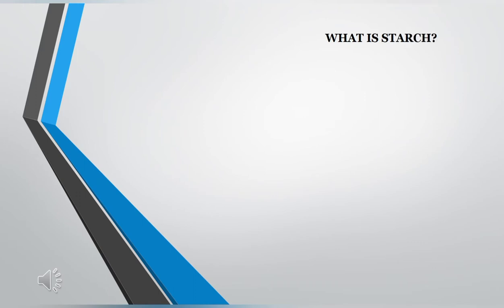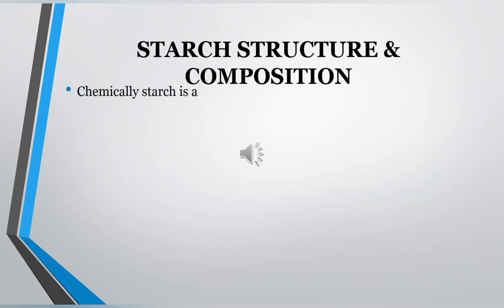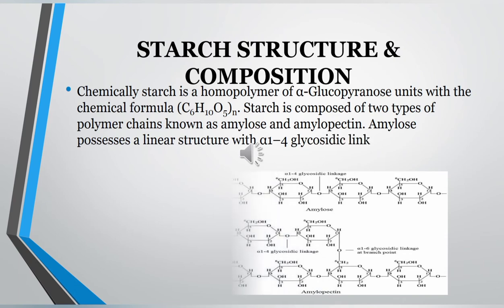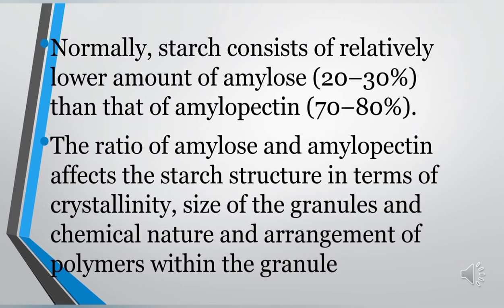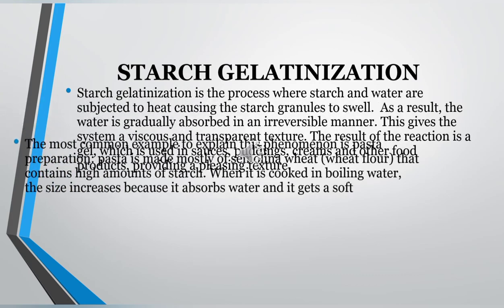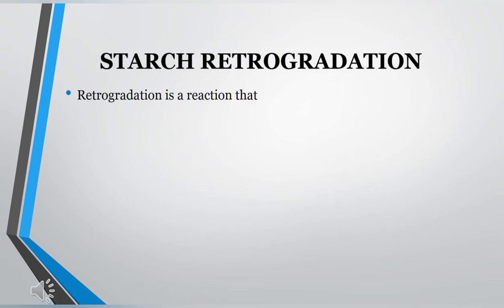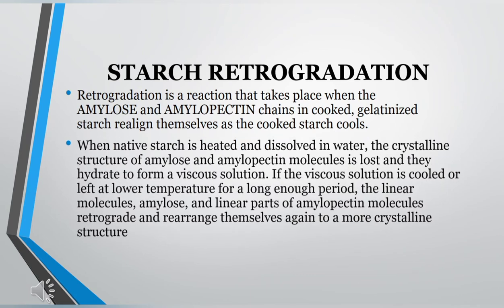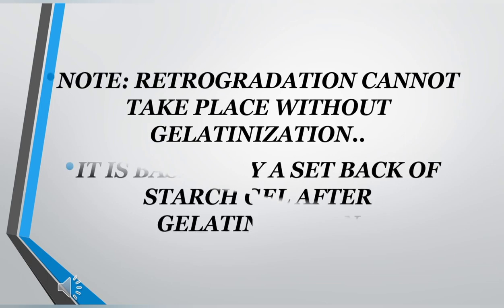STARCH ll STRUCTURE & COMPOSITION ll GELATINIZATION & RETROGRADATION ll PHYSICOCHEMICAL PROPERTY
Starch is the widely used gelling and thickening agent in food industry. Watch the complete video and learn the basic concept of what is starch and its major physicochemical properties.